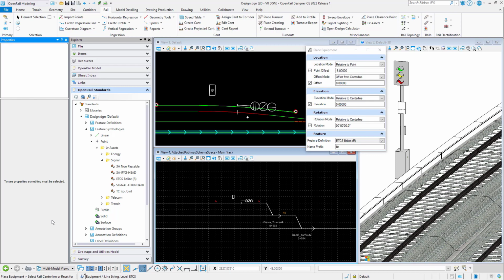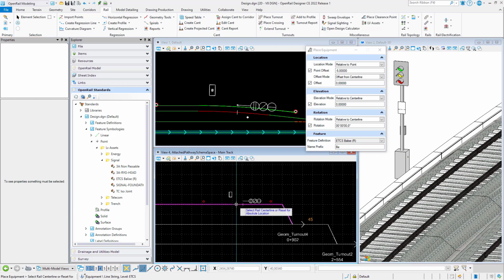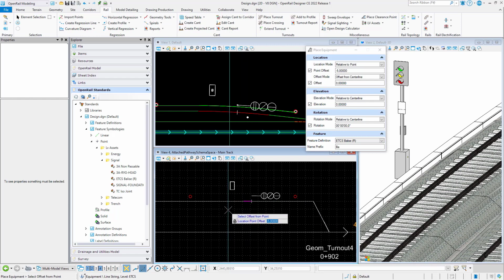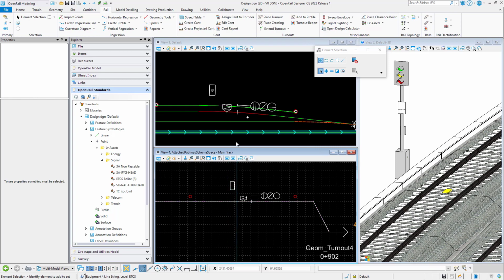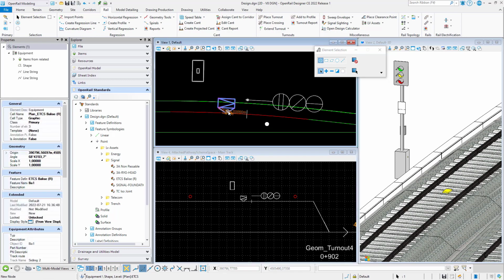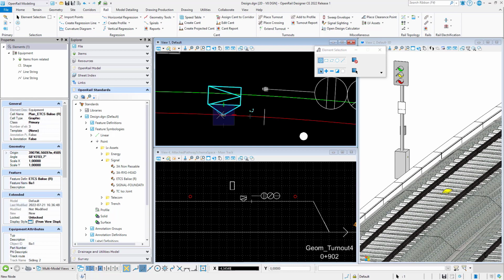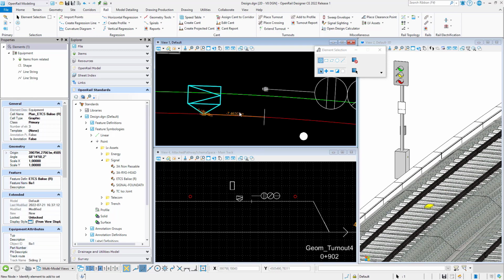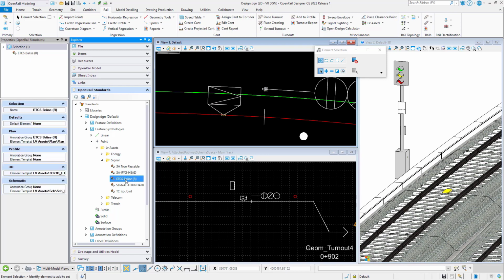OpenRail Designer 2022 Release 1 LVA(2) Low Voltage Assets/Signaling Models and​ Feature Symbology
Plan/Profile, 3D and Schematic models are integrated and synchronized to support Low Voltage Assets /Signaling workflows. Feature Symbology is enhanced to cover Schematic model.